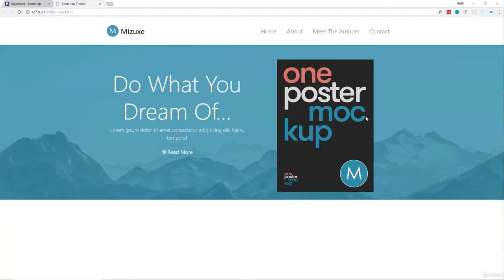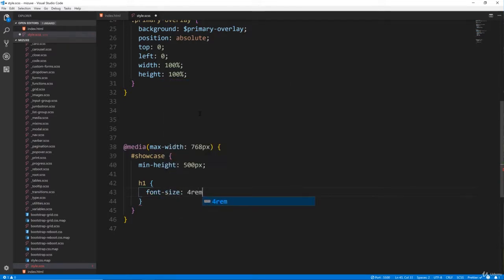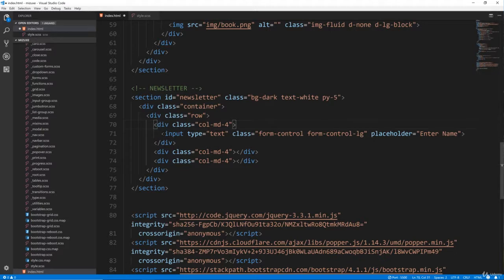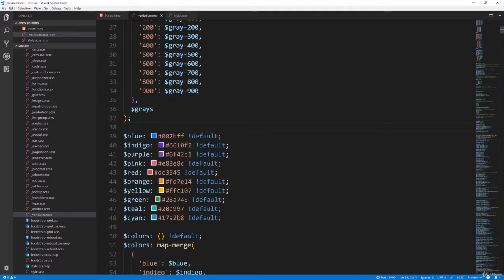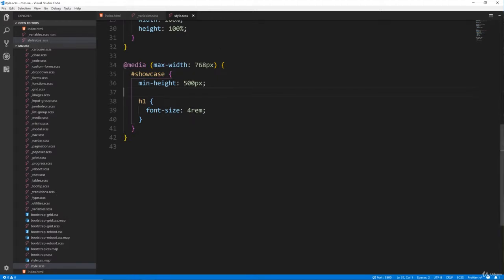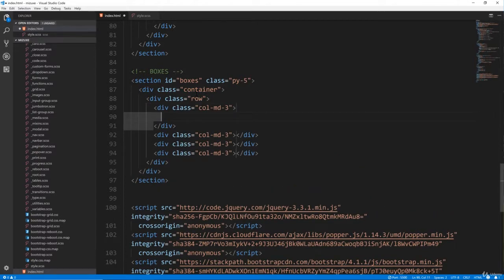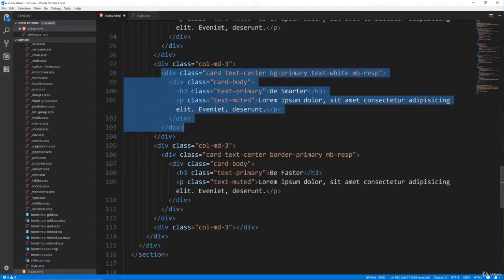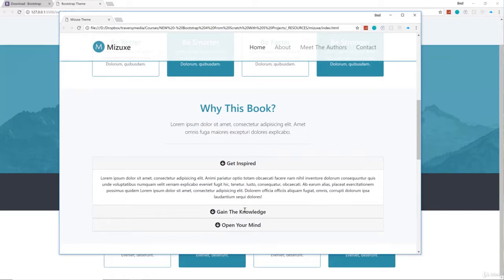048 Newsletter Boxes